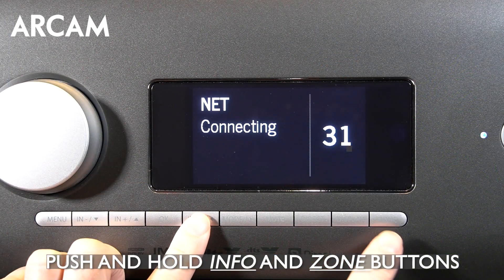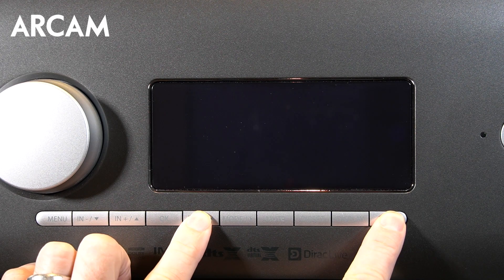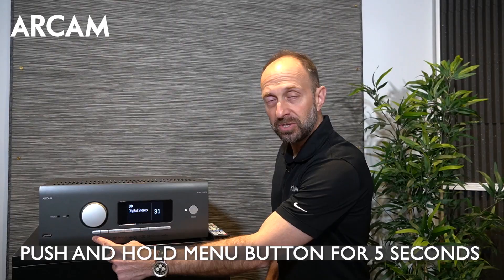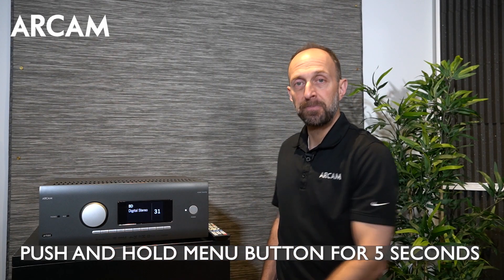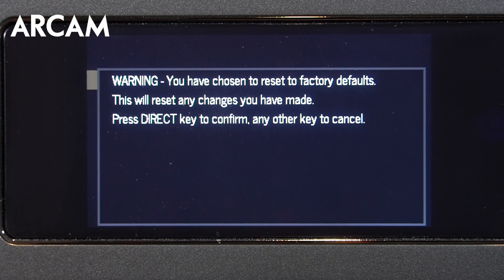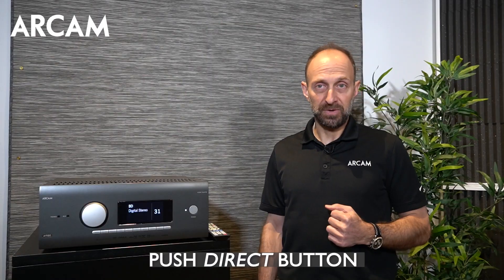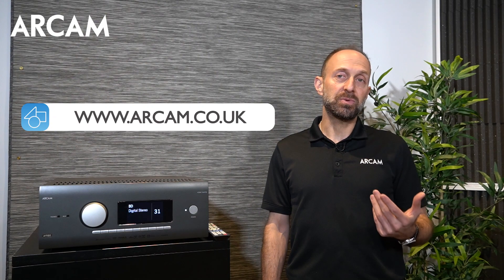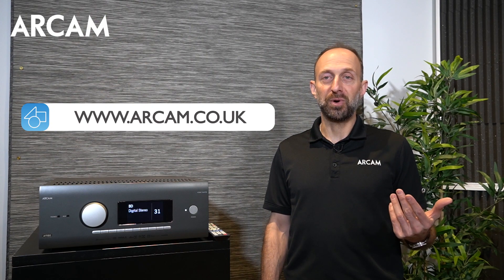How-To Reset ARCAM AVR's to Factory Default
How-to reset your ARCAM AVR to factory defaults